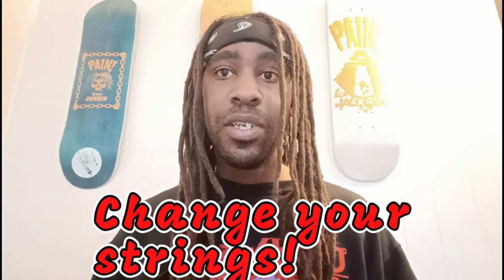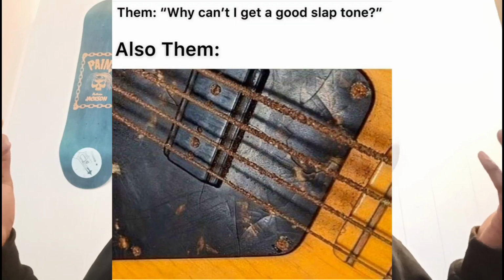How To Cut Through The Mix (Bass)